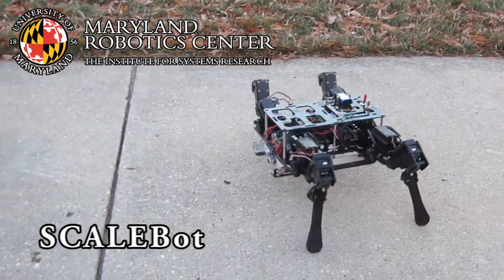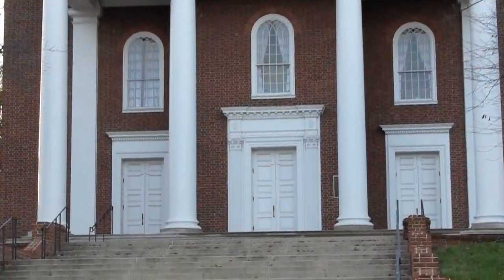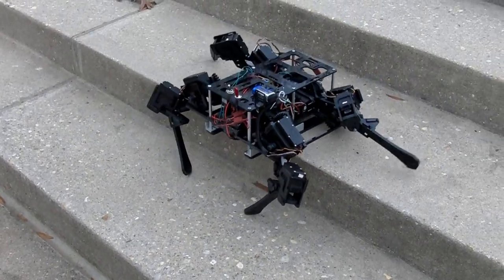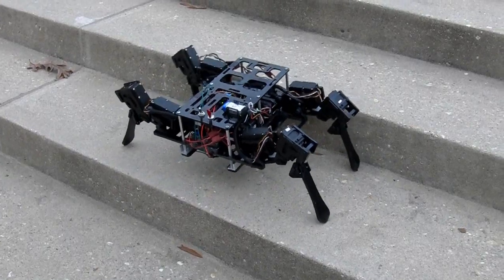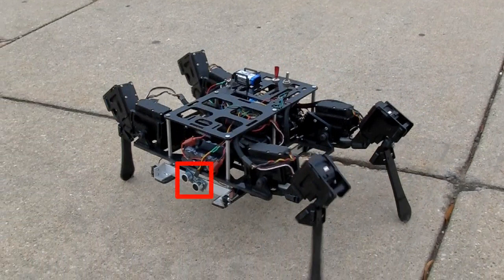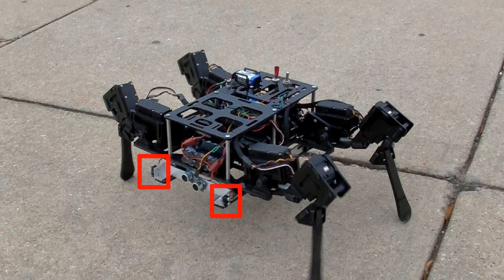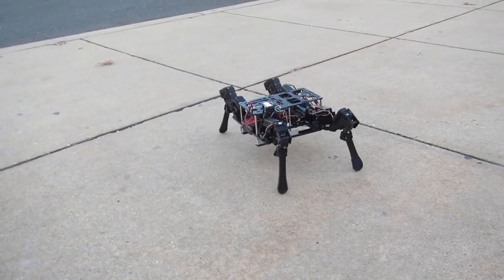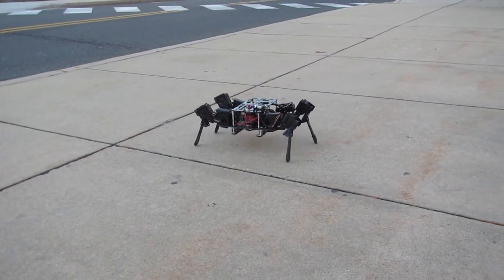SCALE Bot: Stair Climbing Autonomous LEgged roBot (UMD Robotics)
This video shows a quadrupedal robot that can scale (climb) stair cases of different configurations. This robot is also made available as a open-source robotic platform. Below is a link to a video that will take you through each step of the assembly process for this robot: